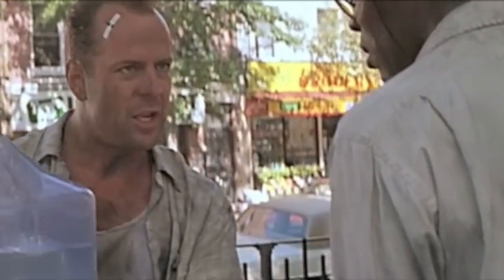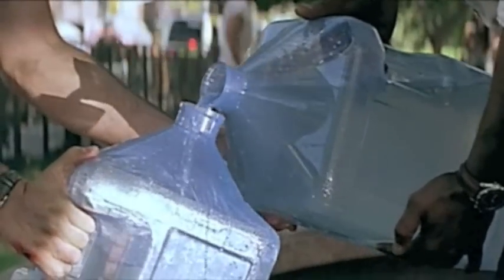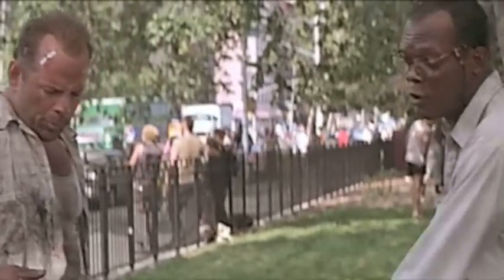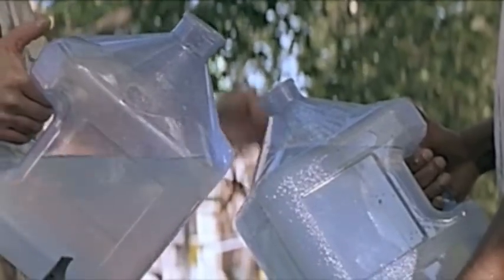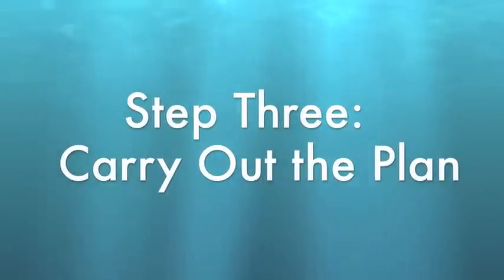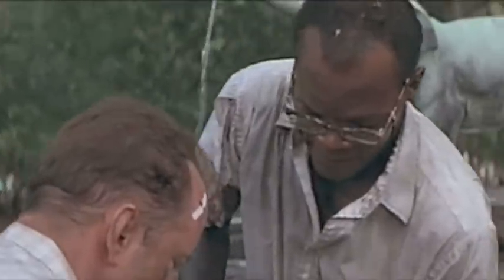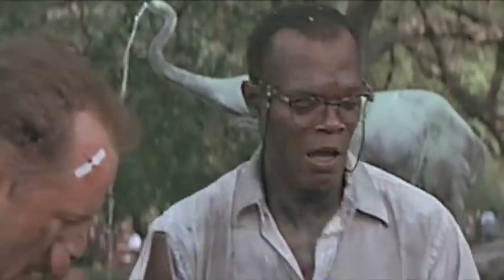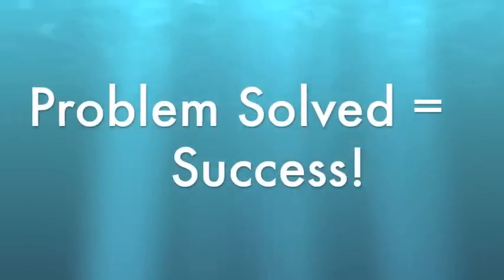die hard jugs.mov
Teaching Polya's four step problem solving process by applying it to the jug problem from Die Hard with a Vengeance.